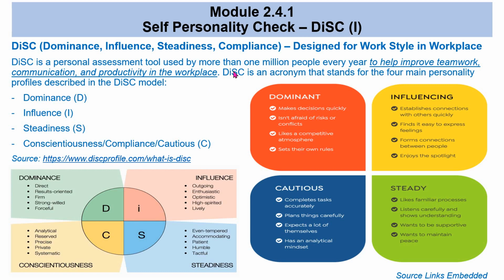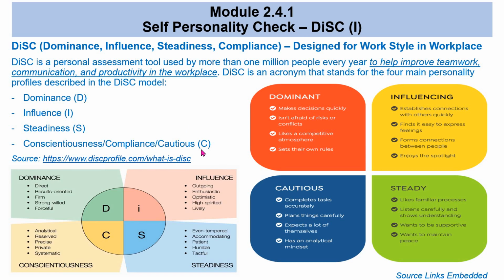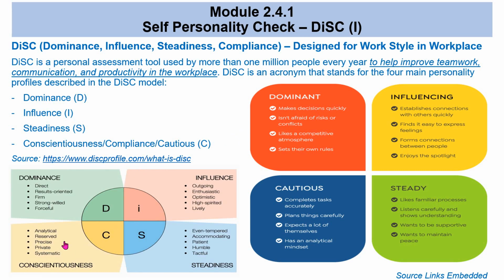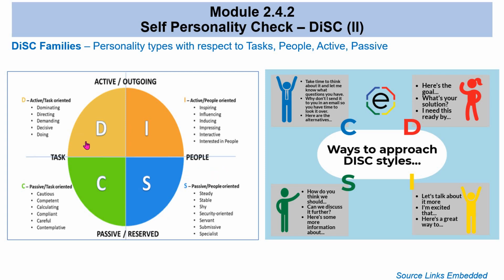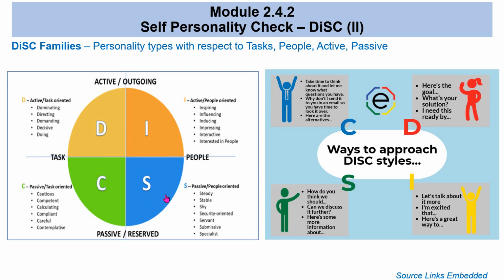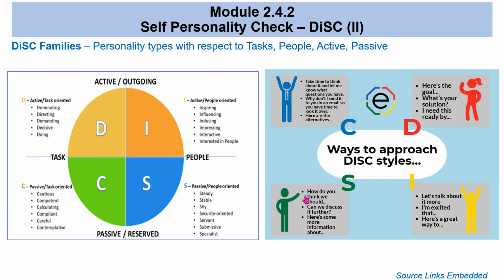LeadershipTransition Module2 4 Self Personality Check DiSC Dominance Influence Steadines Cautious